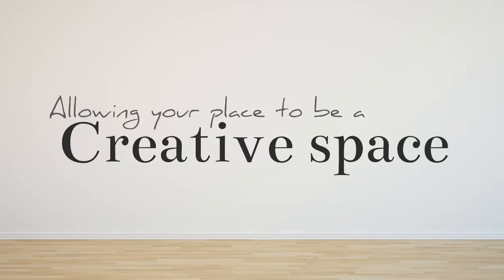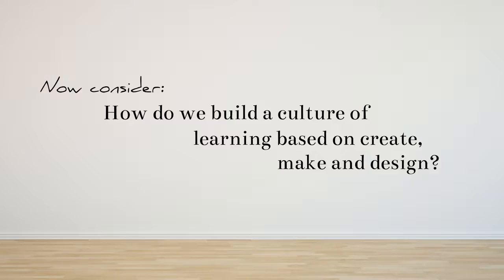Promoting a Creative Spirit